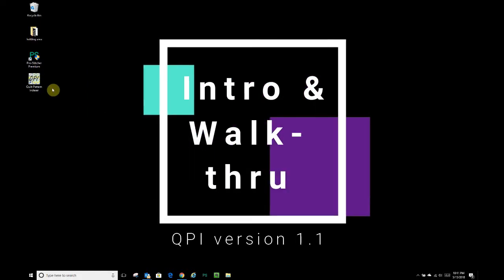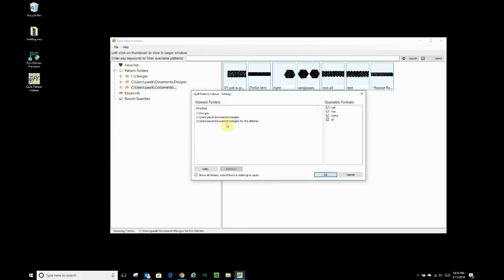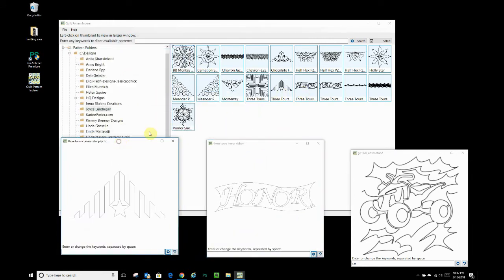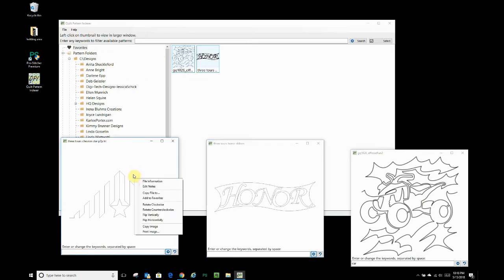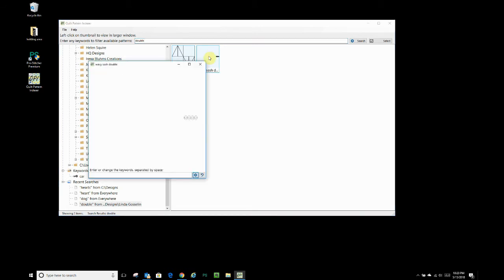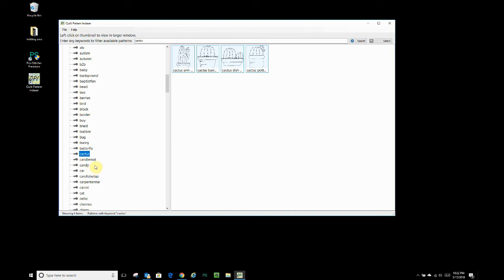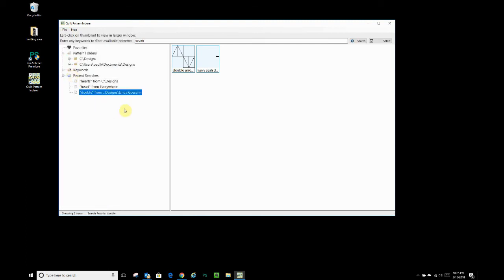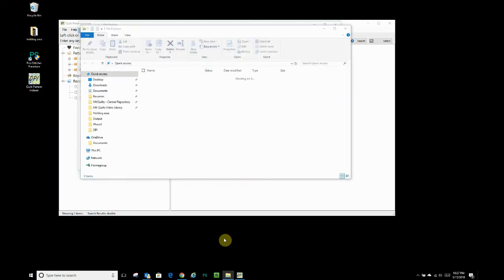QPI 2 Intro & Walk thru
Watch a demonstration of the first run and configuration of the QPI - Quilt Pattern Indexer software.  Most features are briefly discussed.